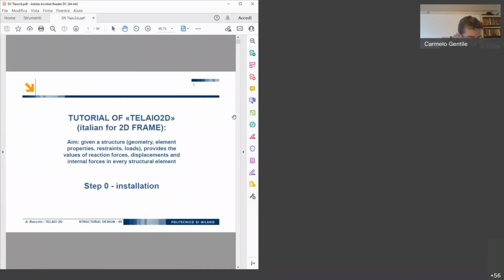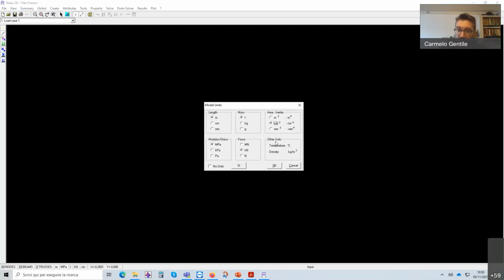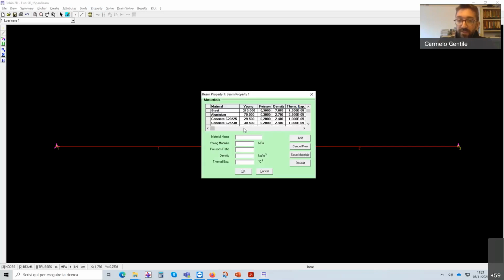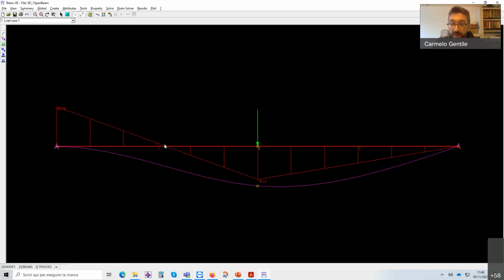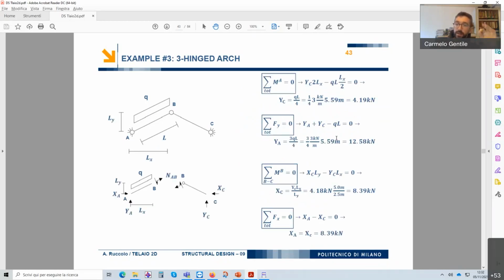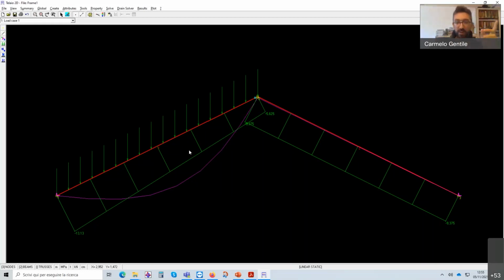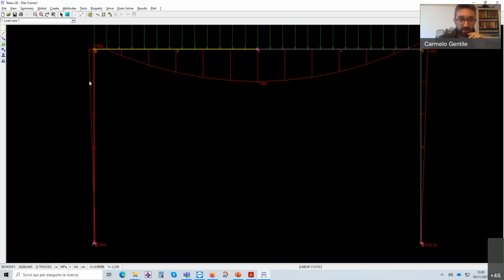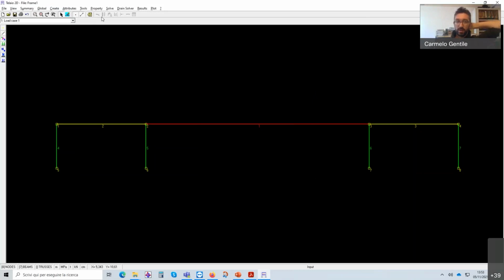07 Lecture 7 Telaio 2D